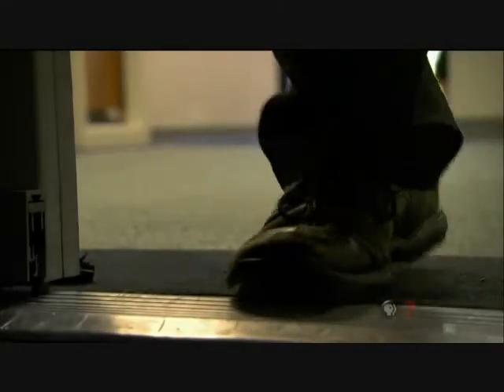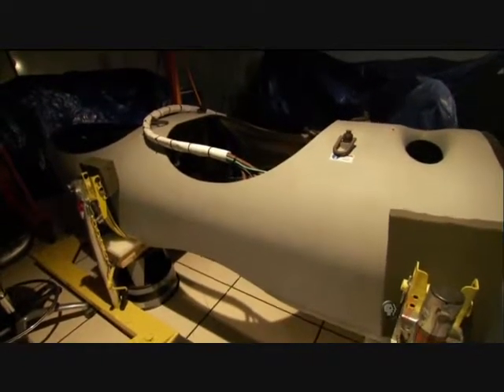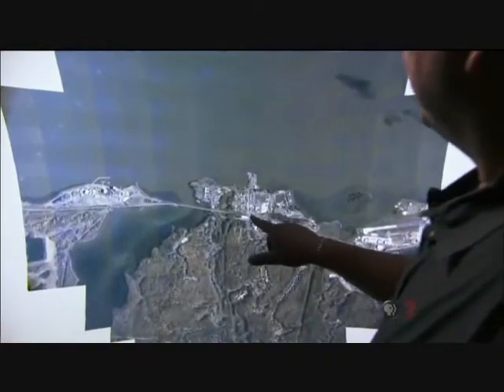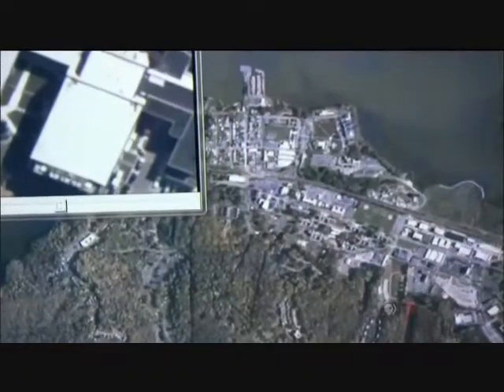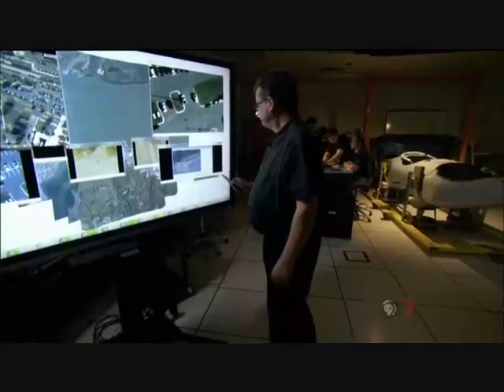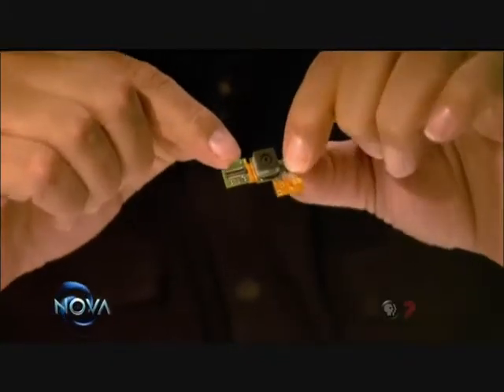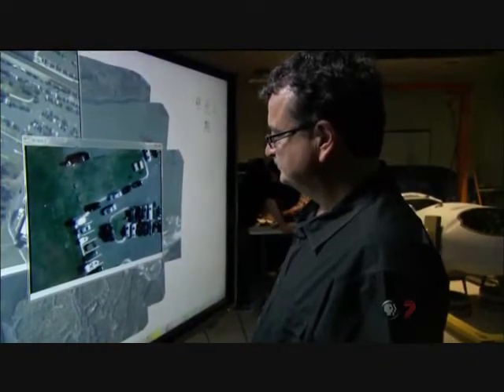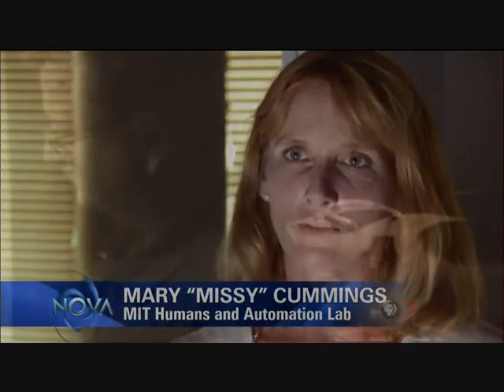ARGUS - The Eye in The Sky?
Think your digital video camera is bad ass? 10 MegaPixels, 20 MegaPixels, 30?
How about a 1.8 Billion MegaPixel Video Camera?
It's called ARGUS. And it records a Million TeraBytes of video per day.